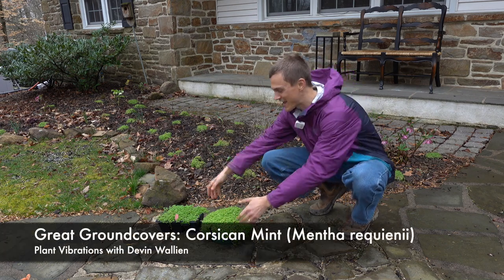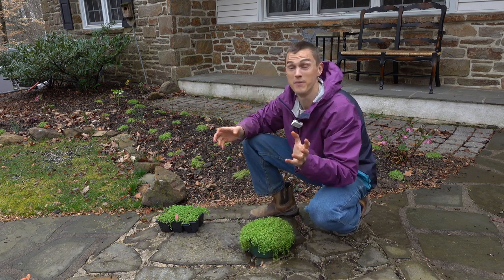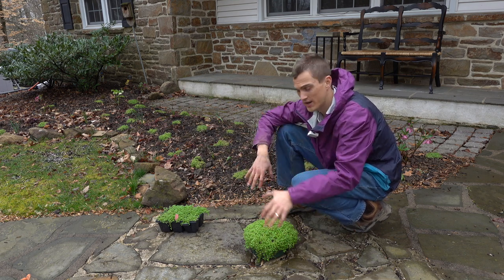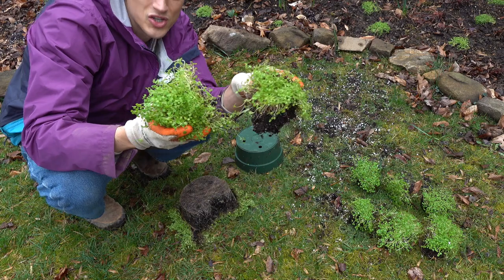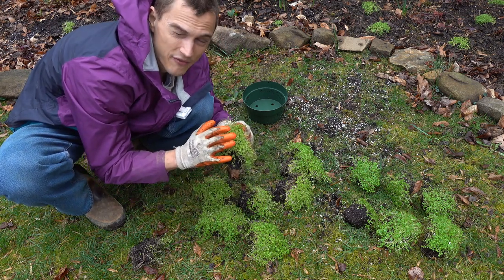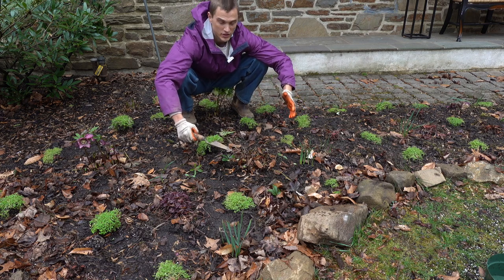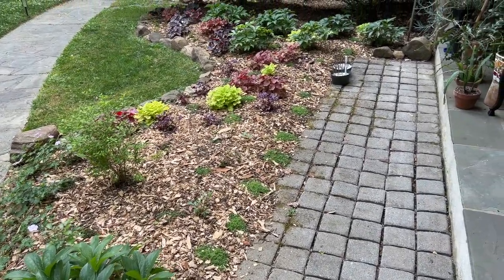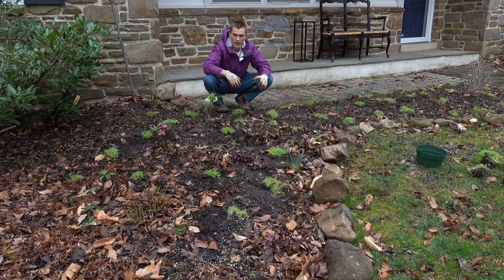Great Groundcover - Corsican Mint Mentha requienii - for the Shade Garden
Corsican Mint is a thick mat forming ground cover suitable for the moist shady garden. It is a wonderful growing plant that is never overly aggressive or invasive, but provides a dense covering of the earth. It tends to keep weeds at bay as well as locking in moisture to the soil, acting like a living mulch. It can also handle foot traffic.

In this video I demonstrate how to plant, where to site it, and tips for getting it growing its best possible.

Here are some of my favorite garden tools & accessories